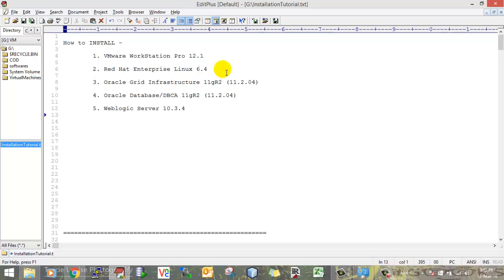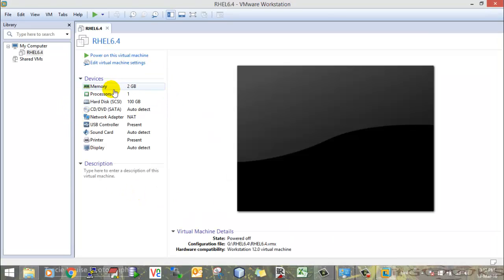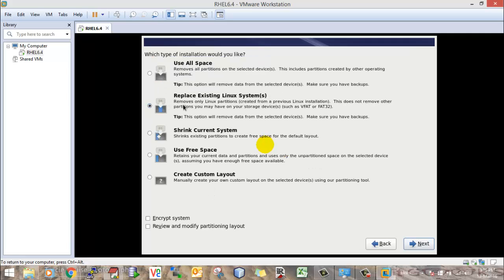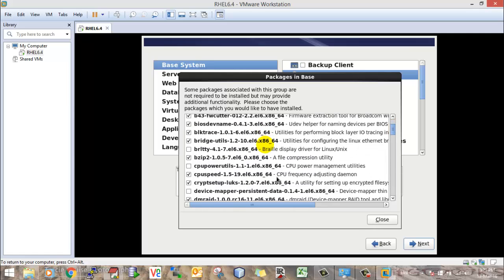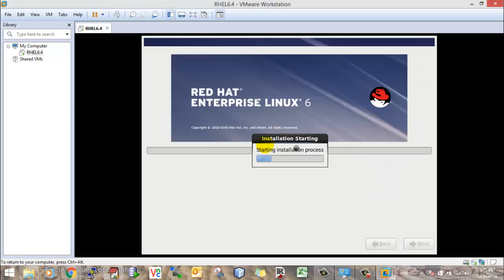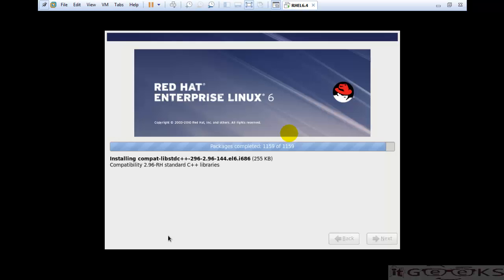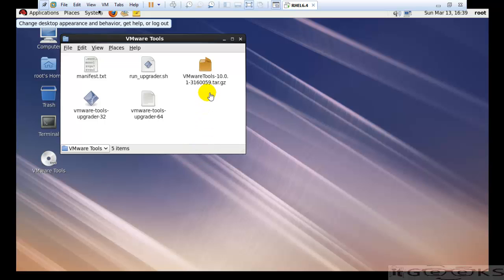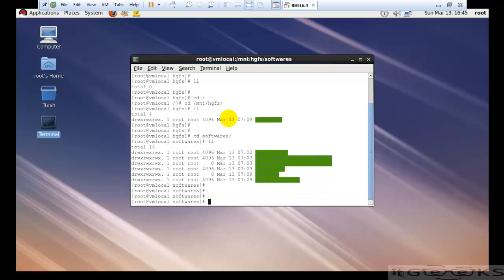1 - How to Install VMware Workstation 12 and RHEL 6.4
How to install VMware on windows 8 / How to install RedHat Linux 6 in VMware

TUTORIAL SERIES -
1. VMware WorkStation Pro 12.1 & Red Hat Enterprise Linux 6.4
2. Oracle Grid Infrastructure 11gR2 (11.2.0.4) / ASM Configuration
3. Oracle Database/DBCA 11gR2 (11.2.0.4) / DB Configuration
4. Weblogic Server 10.3.4